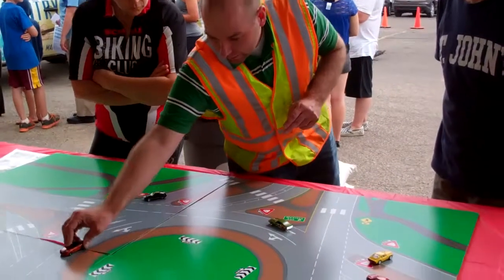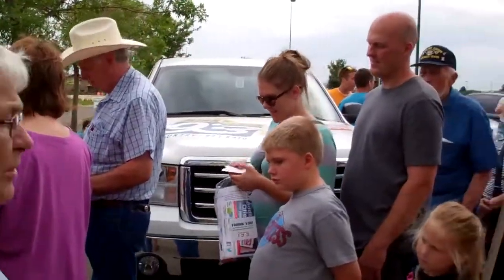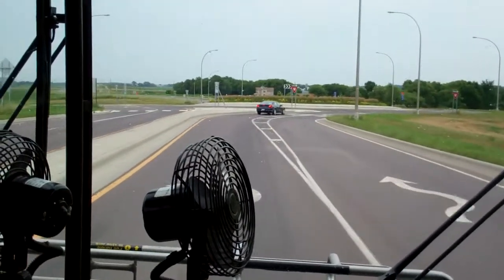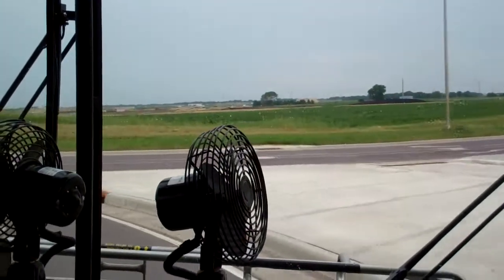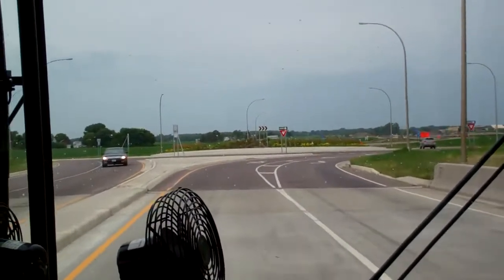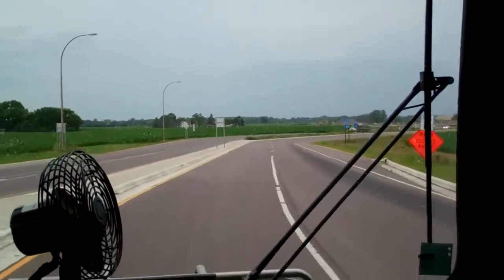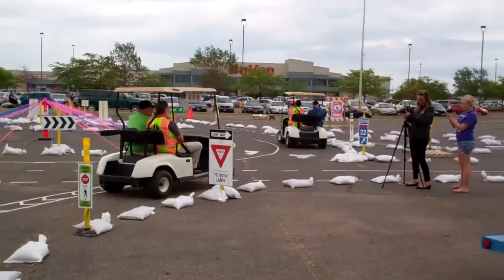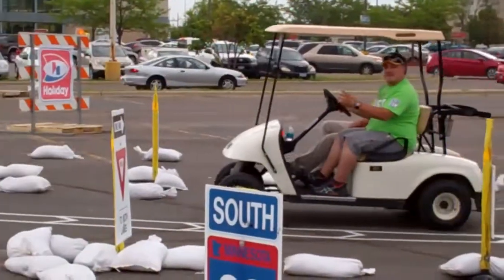Ride the Roundabout Hwy 22 Roundabout Fair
Mankato roundabout fair.